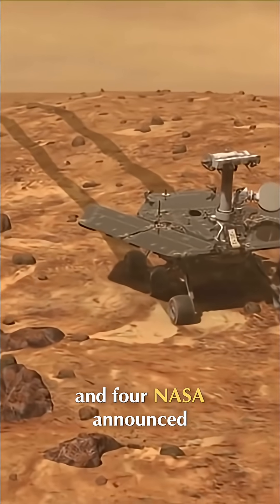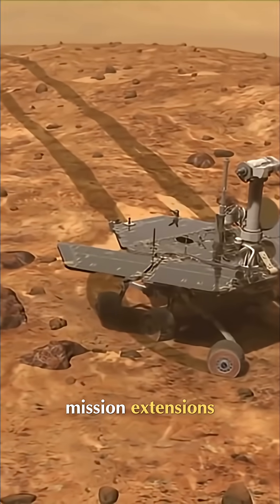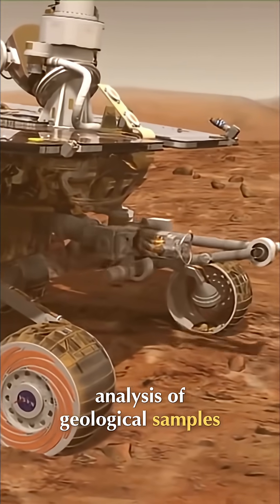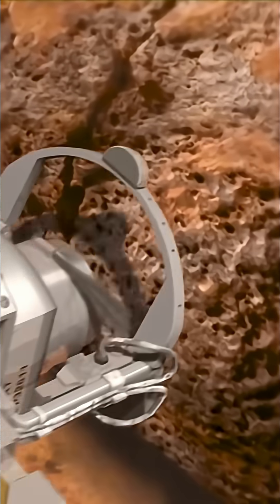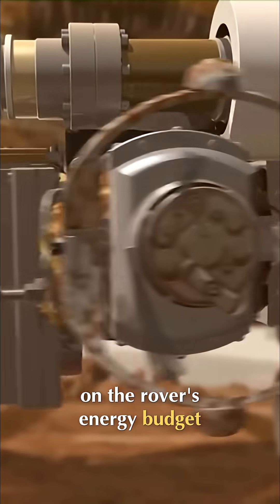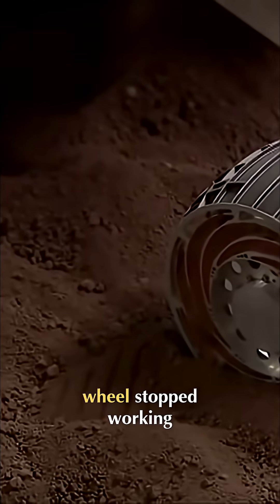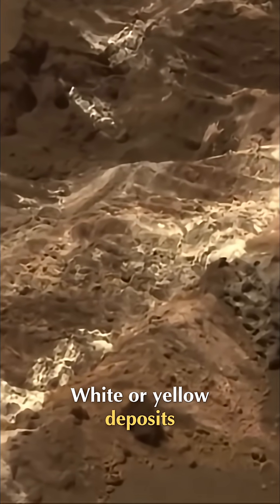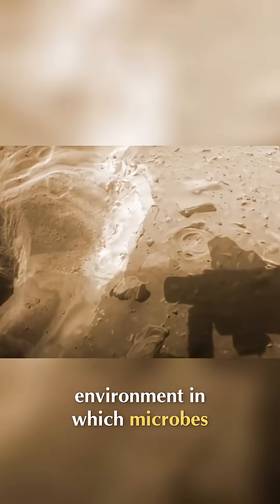Mars Rover's Secrets: How Spirit Found Water & Life!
The Spirit Rover defied expectations, achieving detailed Martian rock analysis even with wheel issues & energy limits. A triumph of engineering ingenuity and perseverance on the red planet.